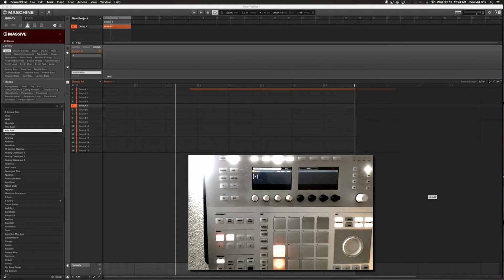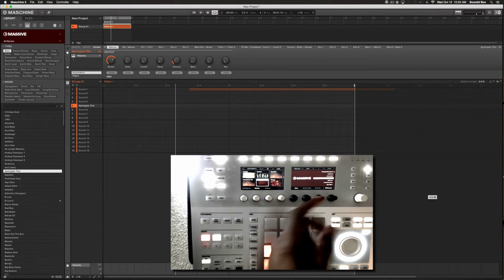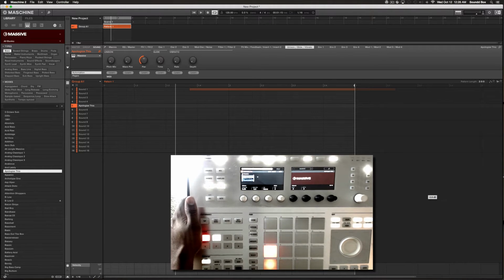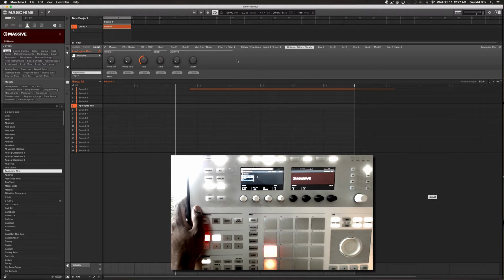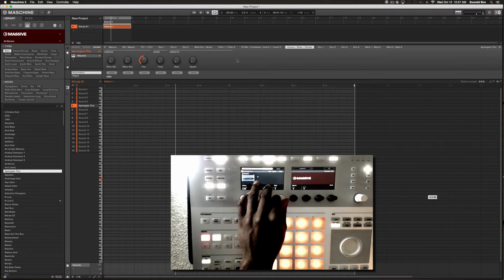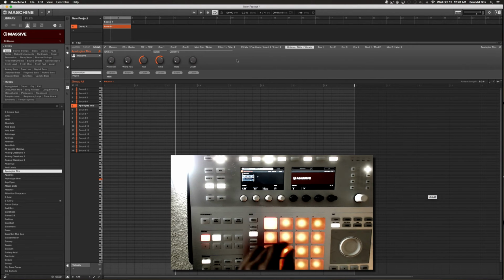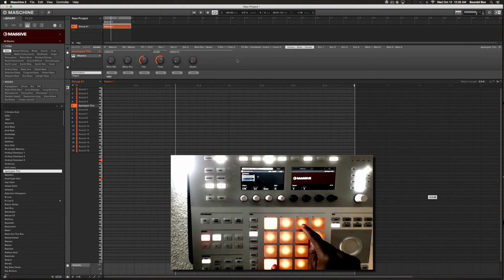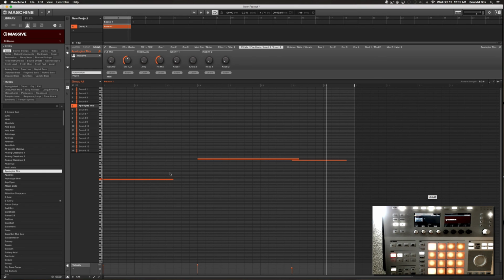Maschine Bass Glide in Massive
How to glide in Massive using Maschine.